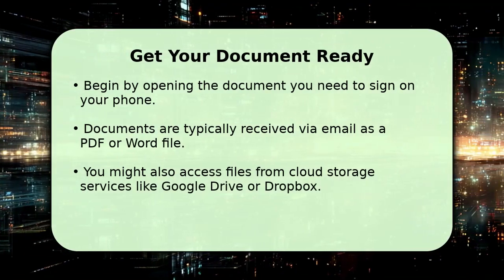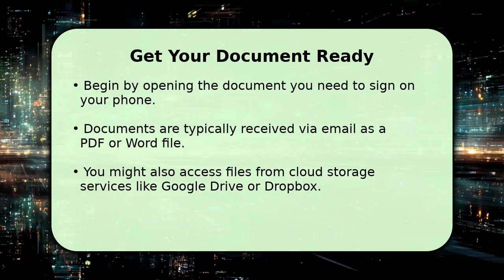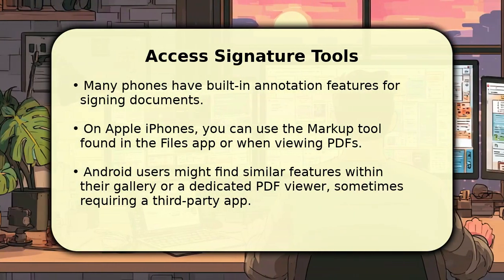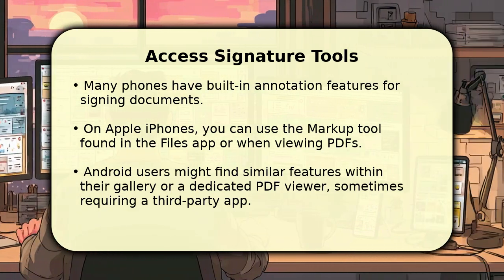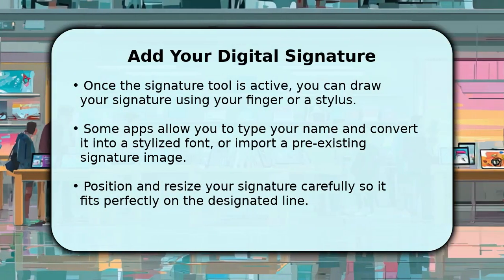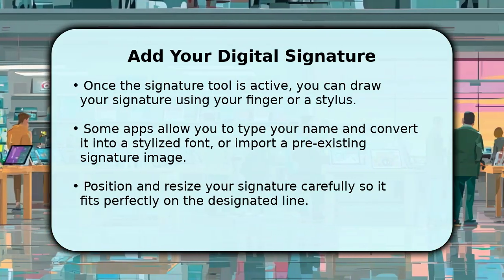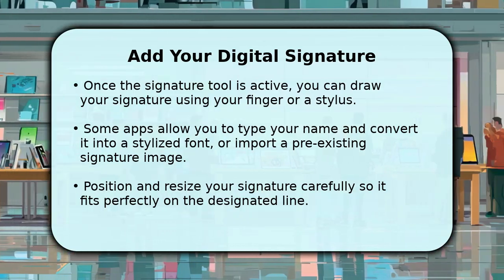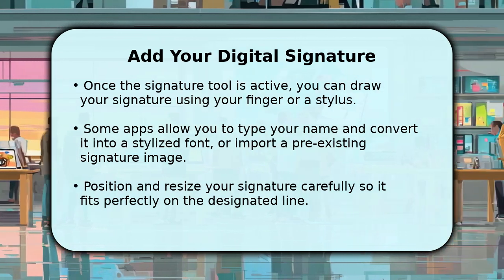How To Sign A Document On My Phone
▸ :^) Learn how to effortlessly sign documents directly from your phone! In this comprehensive guide, we'll show you step-by-step methods to digitally sign any document, whether it's a PDF, contract, or form, using just your mobile device. Discover various apps and built-in features that make electronic signatures simple, secure, and convenient. Say goodbye to printing, scanning, and faxing – embrace the power of mobile document signing. You'll gain the knowledge to sign important papers on the go, saving you time and hassle, and making your workflow more efficient.